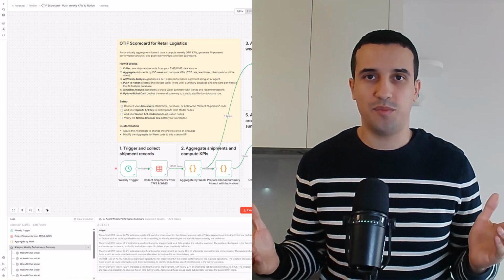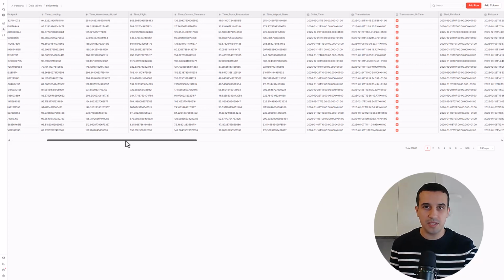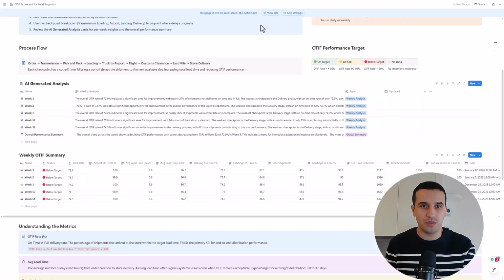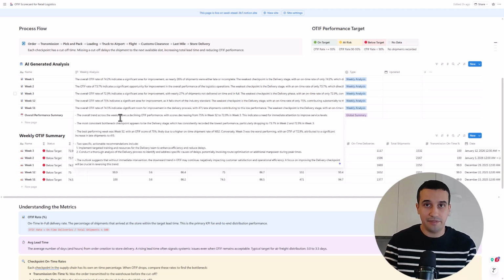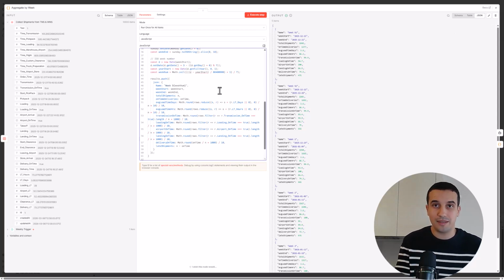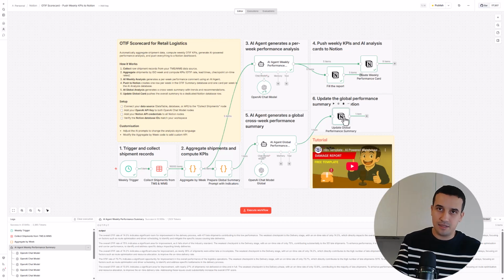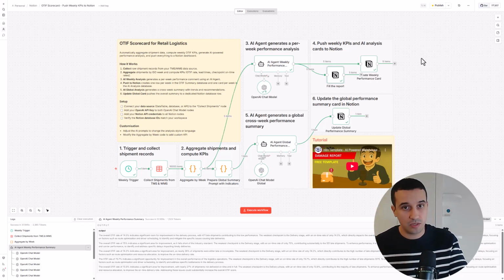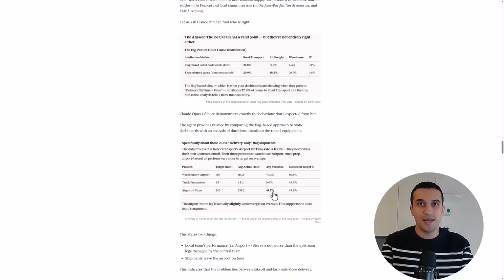n8n Template Tutorial - Supply Chain OTIF Performance Report in Notion with AI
Template: